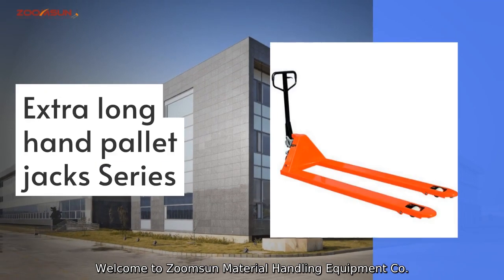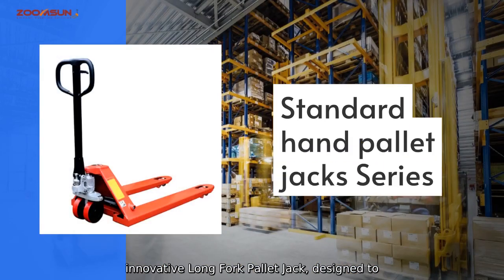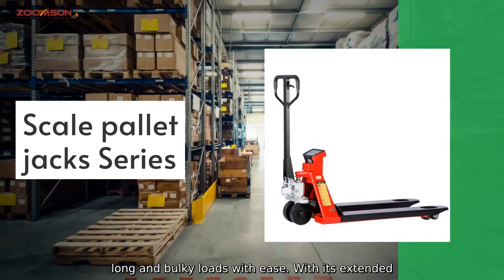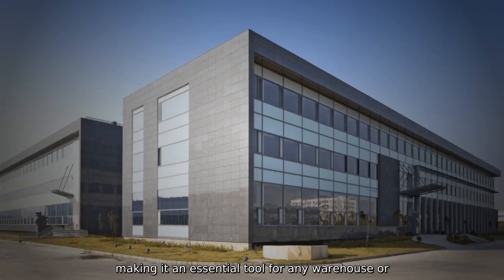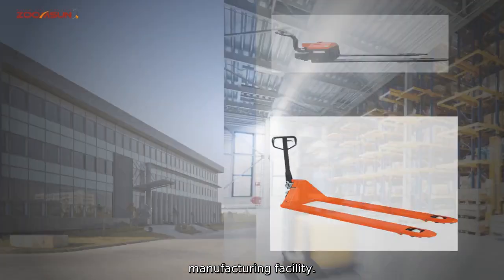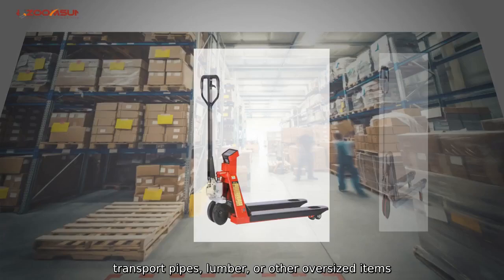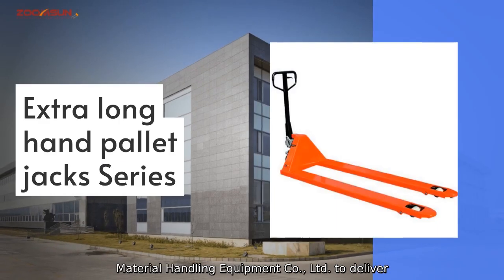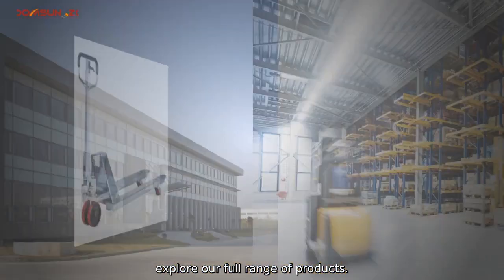Find the Best Long Fork Pallet Jacks for Efficient Warehouse Operations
Welcome to Zoomsun Material Handling Equipment Co., Ltd., a leading manufacturer, factory, and supplier of high-quality material handling equipment in China. We are proud to introduce our innovative Long Fork Pallet Jack, designed to meet the diverse needs of our customers in various industries.

Our Long Fork Pallet Jack is a versatile and durable solution for handling long and bulky loads with ease. With its extended fork length, it provides excellent stability and support for large and awkwardly shaped items, making it an essential tool for any warehouse or manufacturing facility.

Constructed with high-grade materials and precision engineering, our Long Fork Pallet Jack is built to withstand the rigors of demanding work environments, ensuring long-lasting performance and reliability. Its ergonomic design and smooth operation will help to improve productivity and minimize the risk of workplace injuries.

Whether you need to transport pipes, lumber, or other oversized items, our Long Fork Pallet Jack is the ideal solution for your material handling needs. Trust Zoomsun Material Handling Equipment Co., Ltd. to deliver exceptional quality and value.